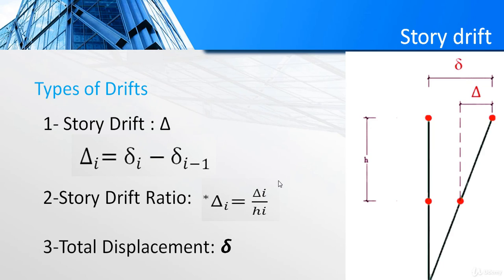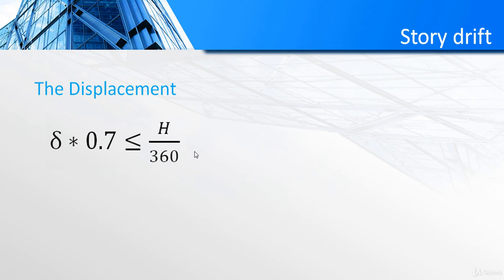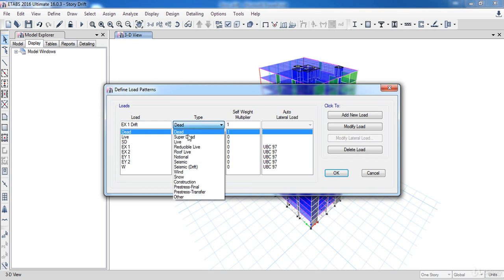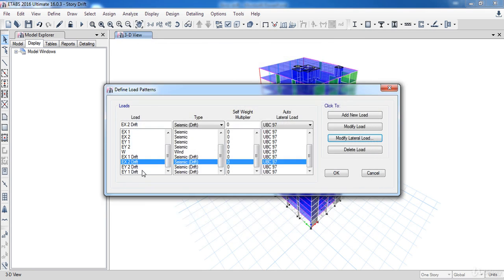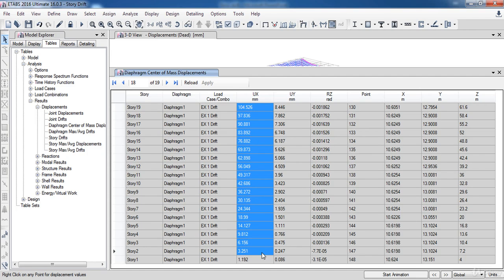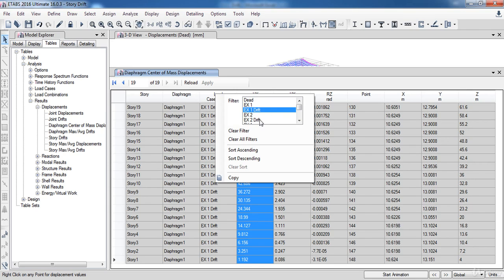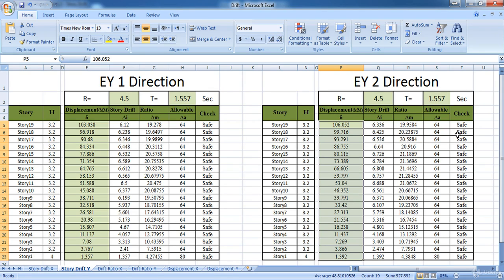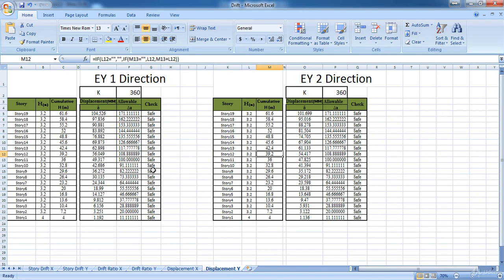How to check Torsion Irregularity using statics analysis in Etabs with Excel manuel (019)